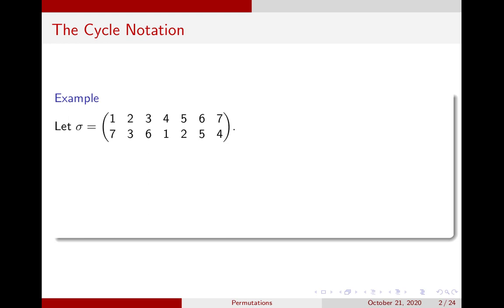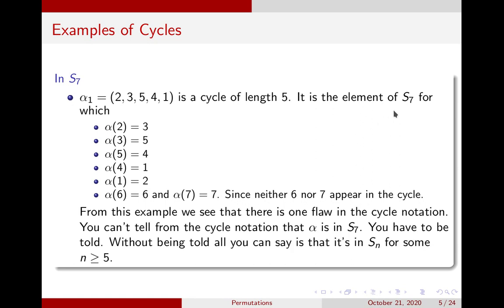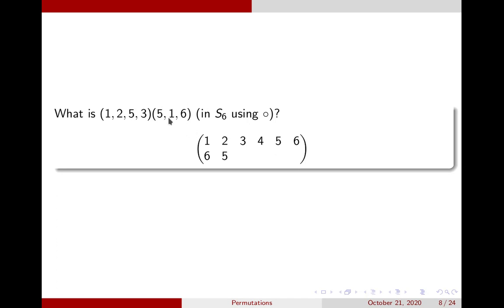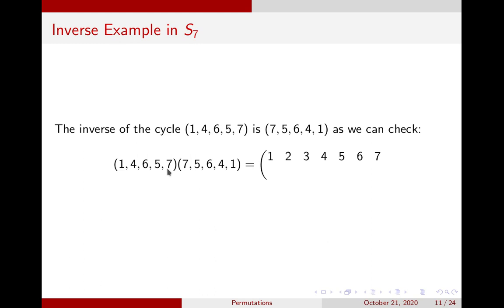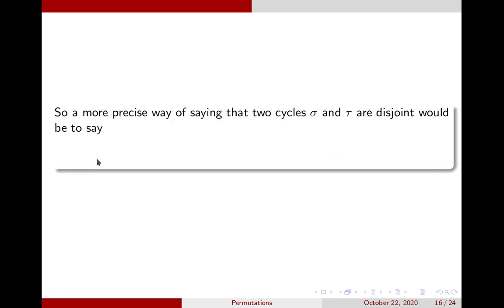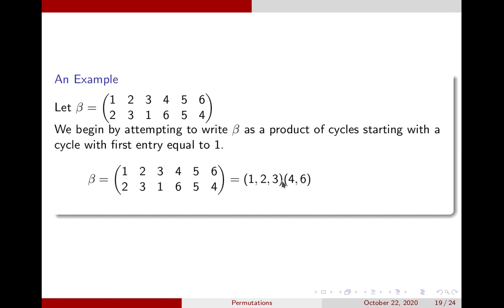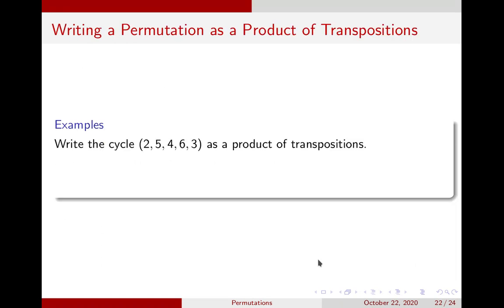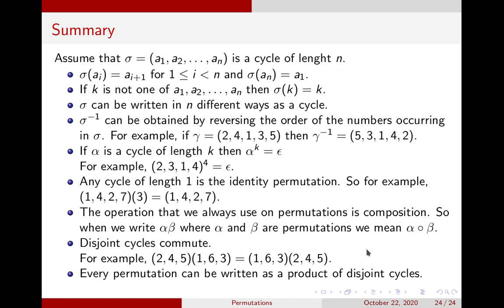Math 411-512 Cycle Notation